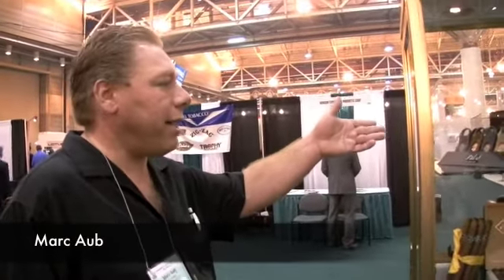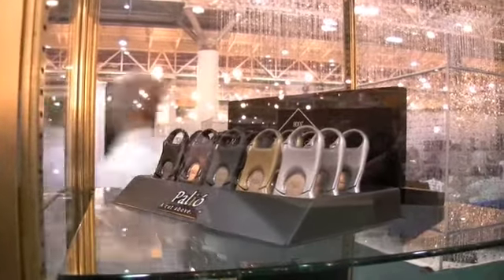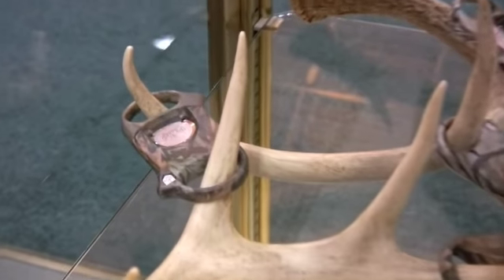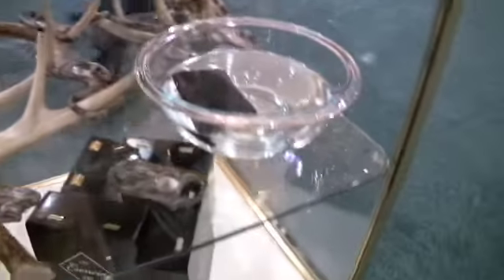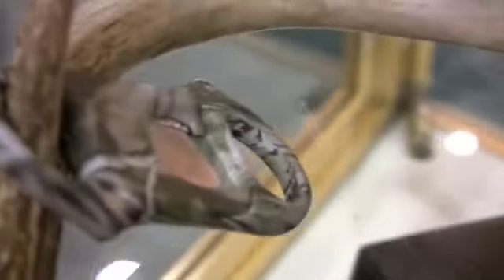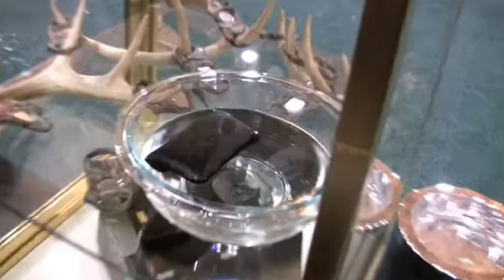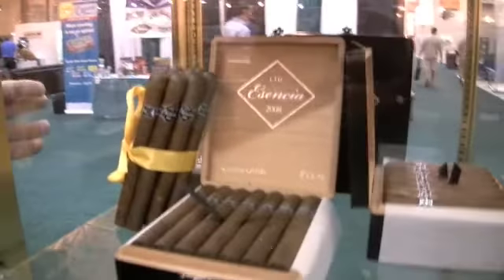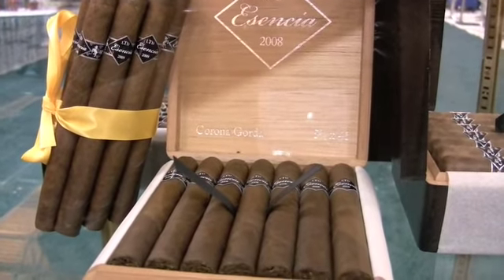New Palio Cutters and Esencia Size at IPCPR